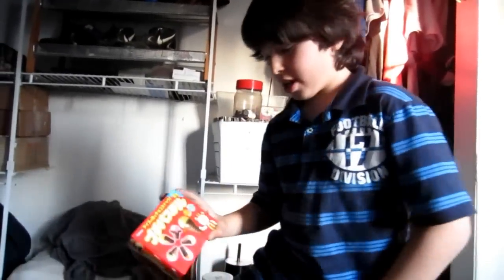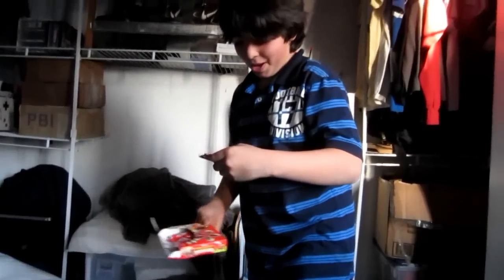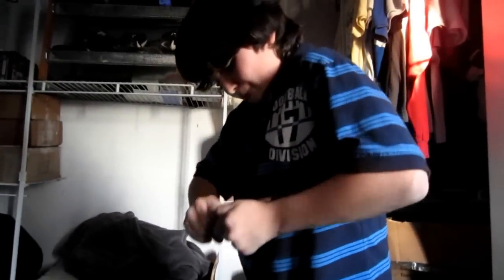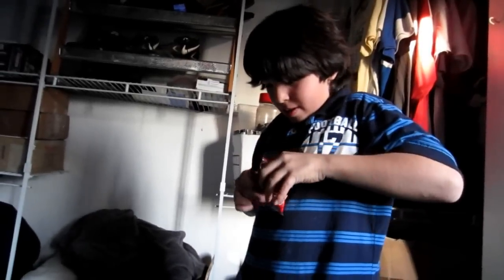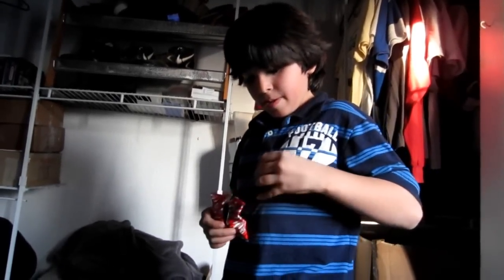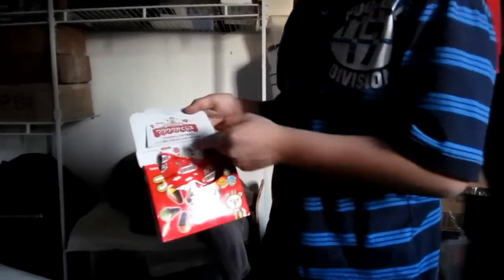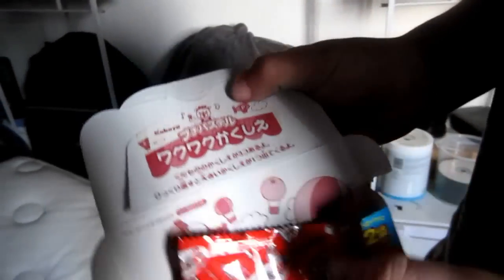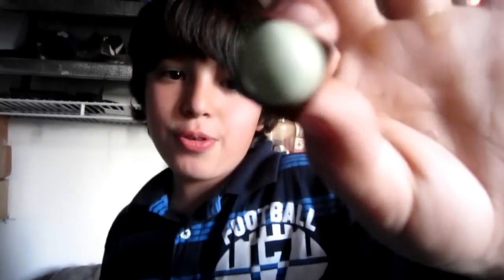SnackAttack: Candy Ice Cream